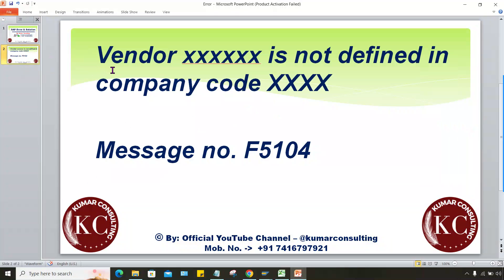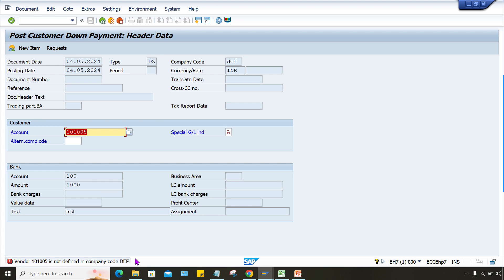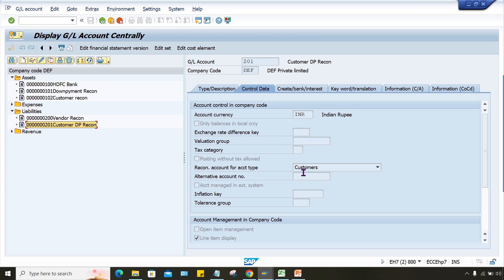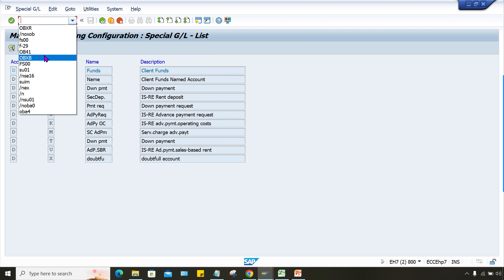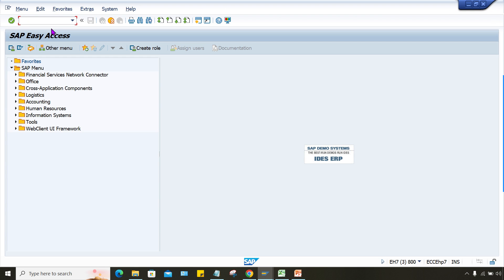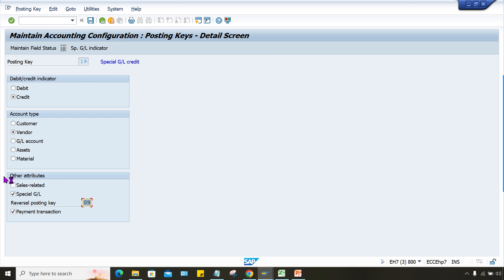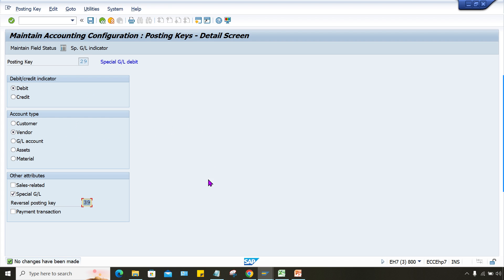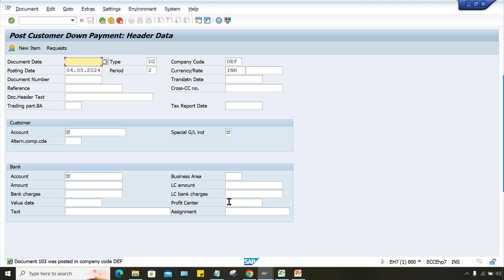Vendor XXXXXX is not defined in company code XXXX // Message no. F5104 // SAP Error